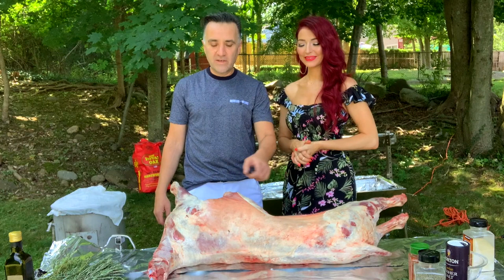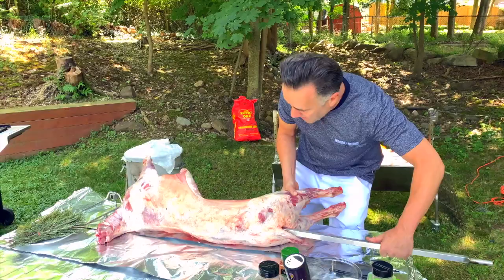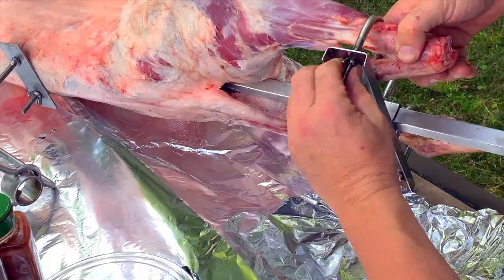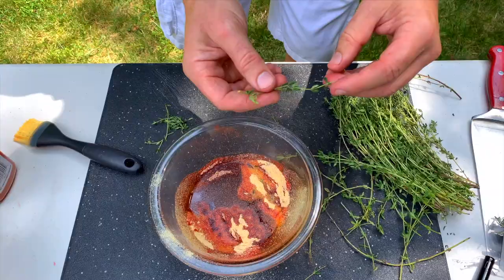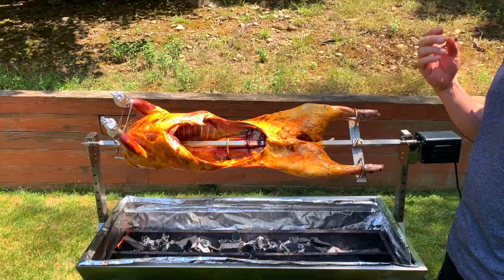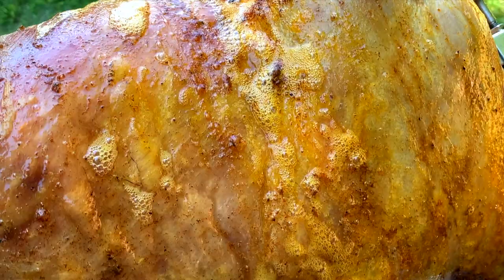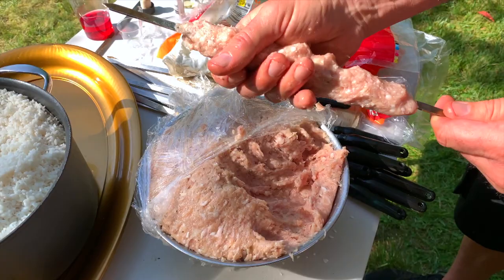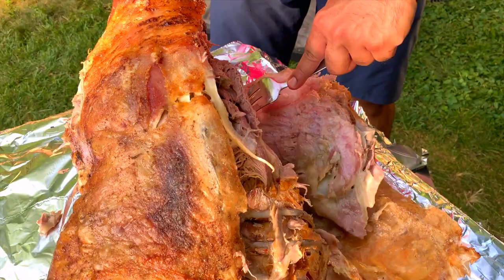HOW TO COOK WHOLE LAMB ON A ROTISSERIE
HOW TO COOK WHOLE LAMB ON A ROTISSERIE, plus much more while we are celebrating Lana's birthday.

23 W. 47th Street

Music 🎶
Song: LiQWYD - Midnight Sky

Lana ❤️